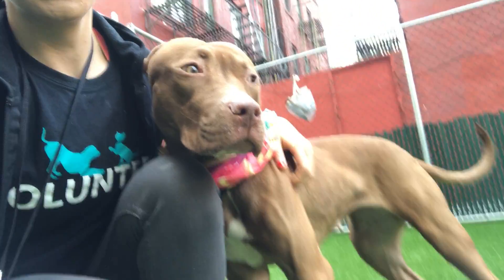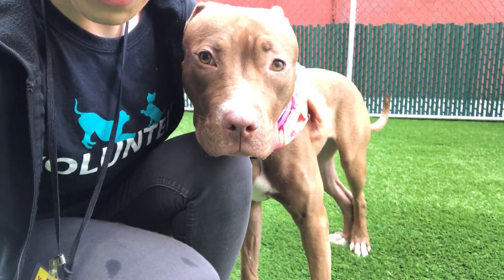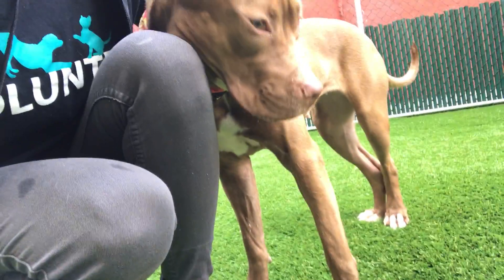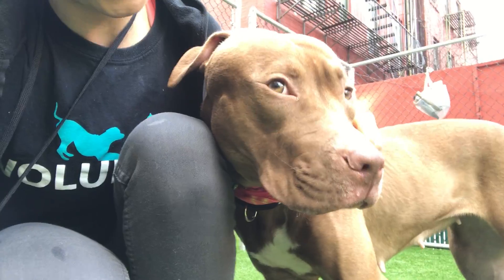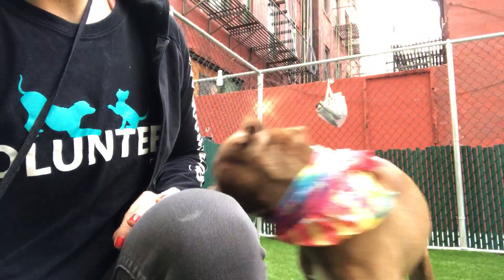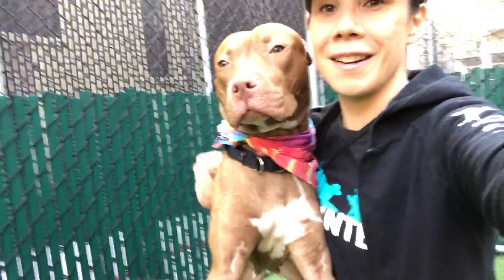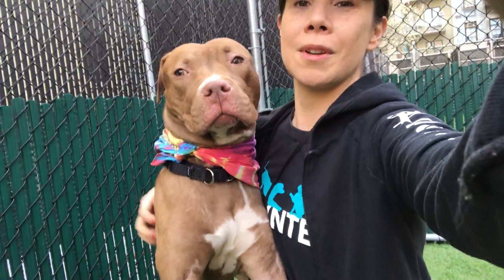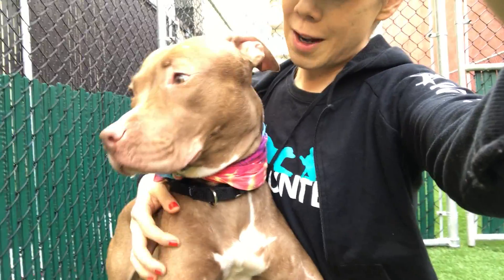DAFFODIL A1108419 is the sweetest at nycacc.org